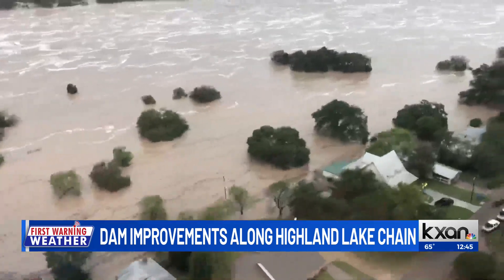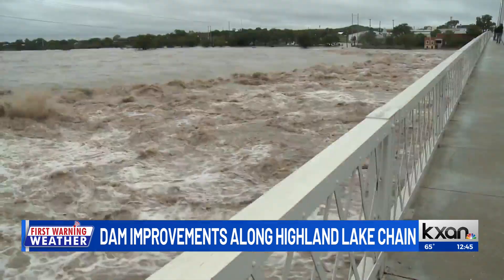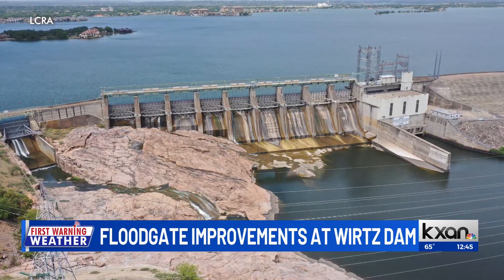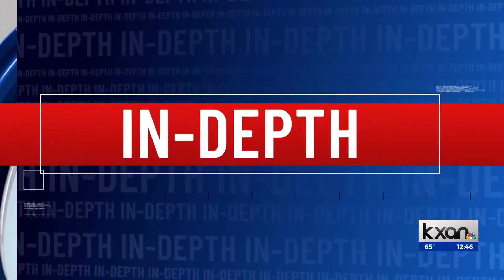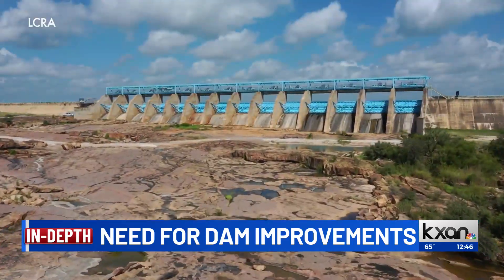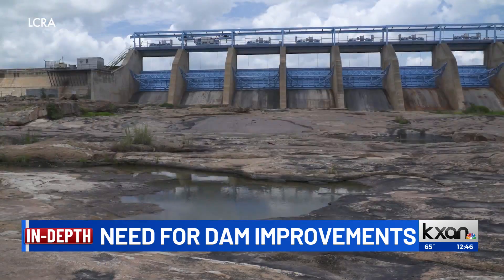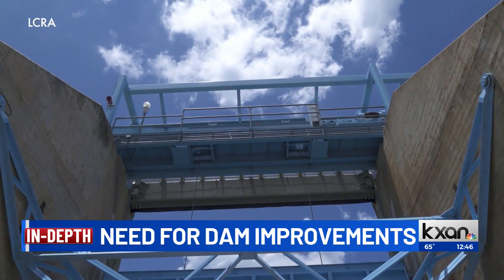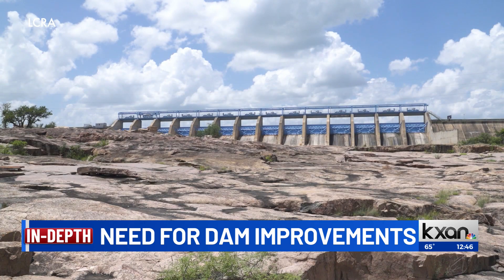LCRA begins 3-year, $76 million improvement project on Wirtz Dam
The Lower Colorado River Authority (LCRA) will be removing and replacing the 10 floodgates at Wirtz Dam to ensure it continues operating safely and reliably.